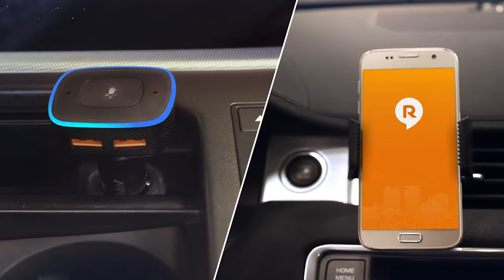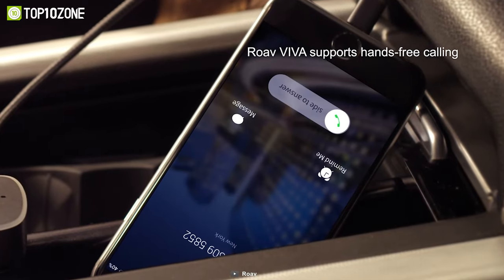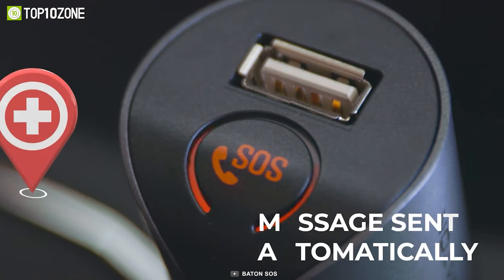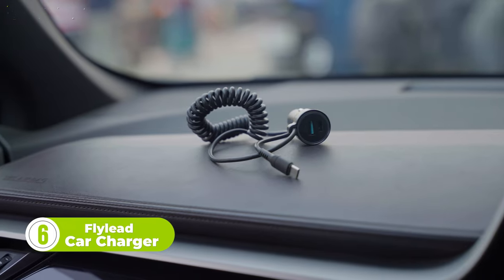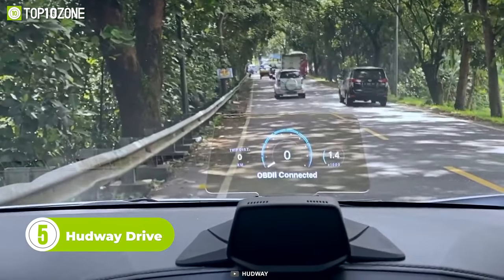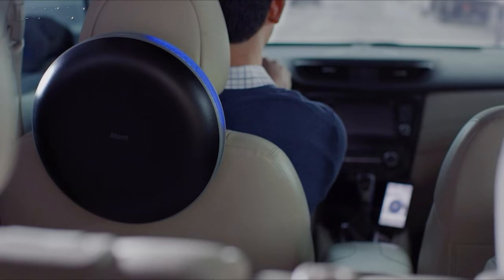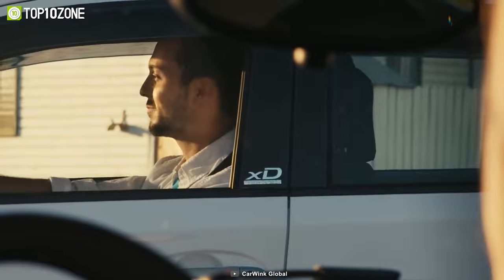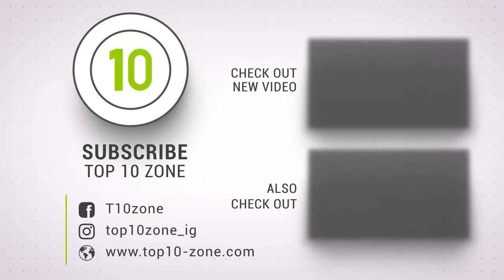Top 10 Smart Car Gadgets & Accessories You'll Love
These are the top 10 smart car gadgets & accessories you'll love! If you own them, you'll avoid all accidental issues and get the full infotainment system while driving!

00:00 - Introduction

00:37 - 10. Roav VIVA

01:20 - 9. ThisWorx Car Vacuum Cleaner

01:59 - 8. Baton Plug

02:41 - 7. iOttie Auto Sense

03:21 - 6. Flylead Car Charger (Sponsored)

04:25 - 5. HUDWAY Drive

05:03 - 4. IQAir Atem

05:44 - 3. LiON Mini

06:20 - 2. CarWink

06:58 - 1. Garmin DriveSmart 86